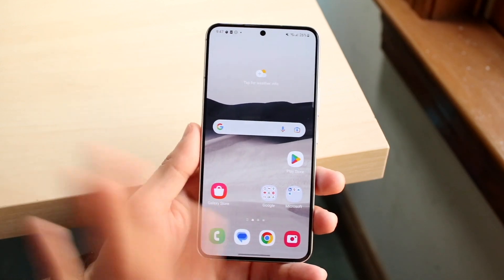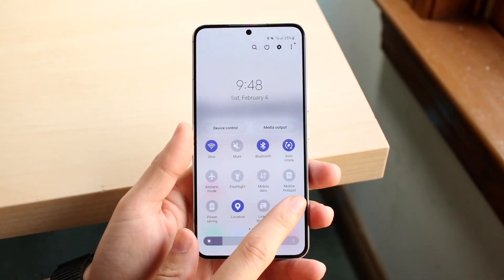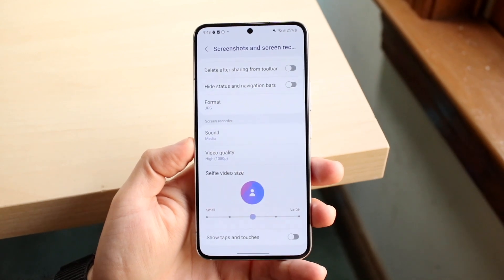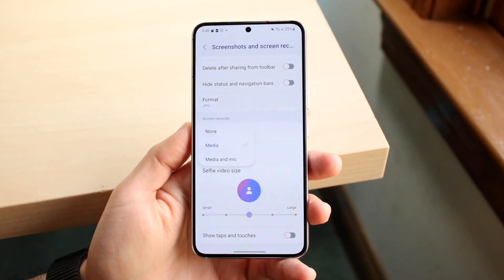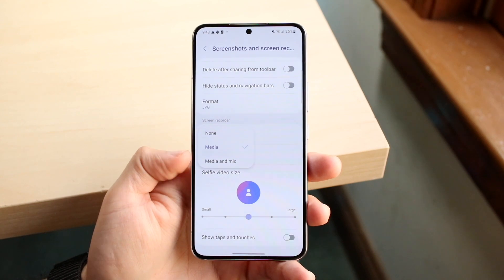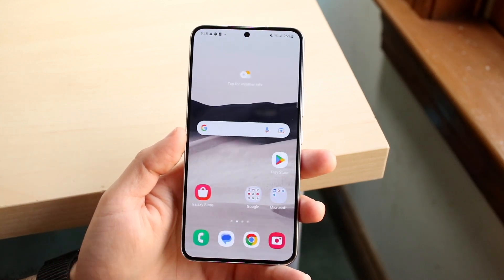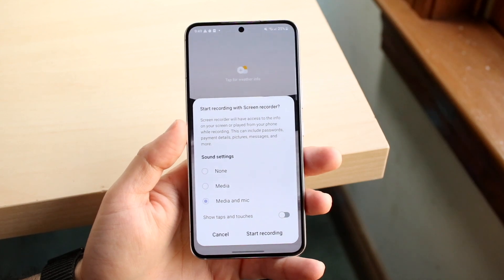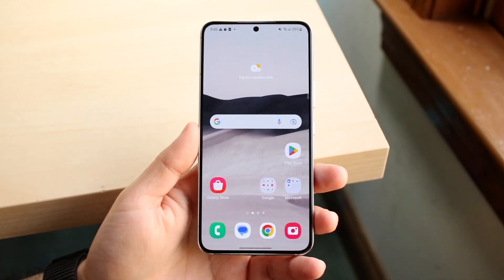How To FIX Sound Missing On Android Screen Recording!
Here is exactly How To FIX Sound Missing On Android Screen Recording!